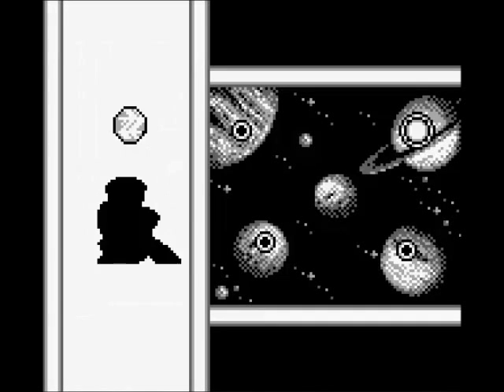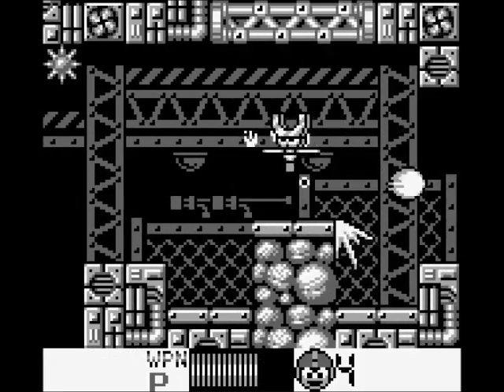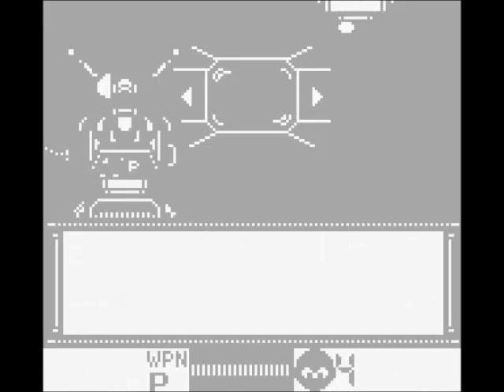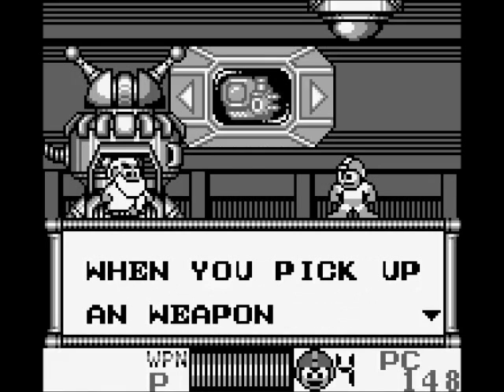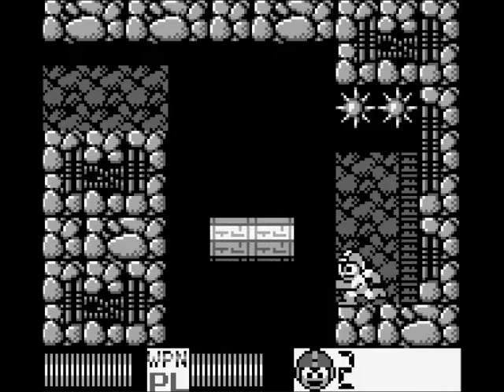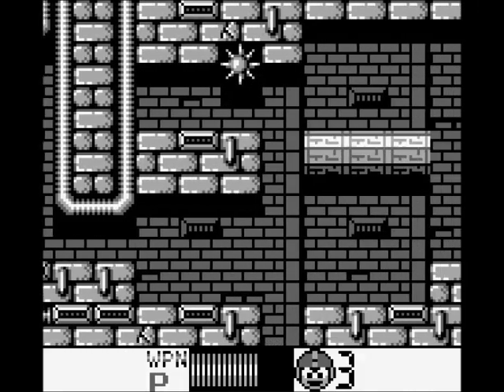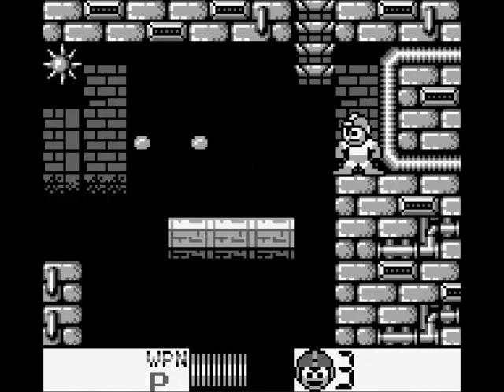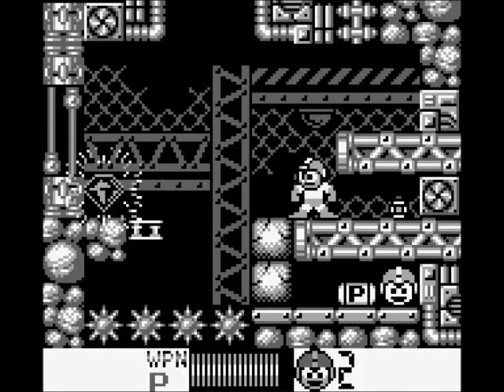Let's Play Mega Man V! (Part 4)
Mega Man takes out Pluto and Uranus and get the last two crystals.